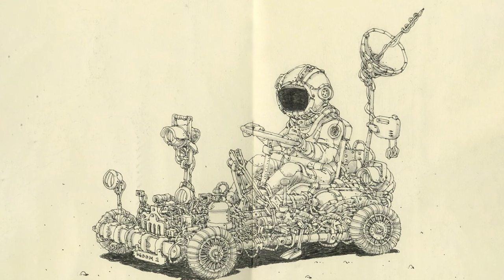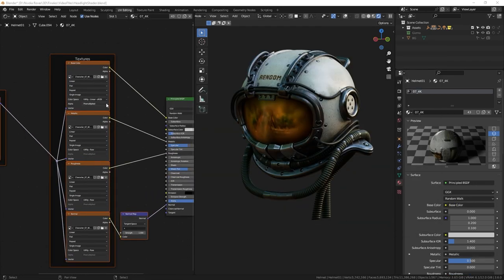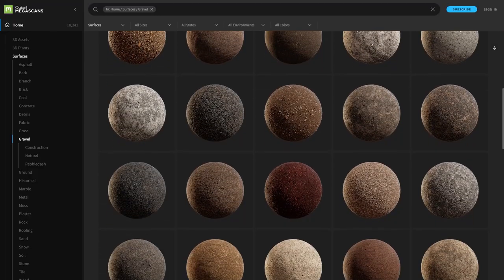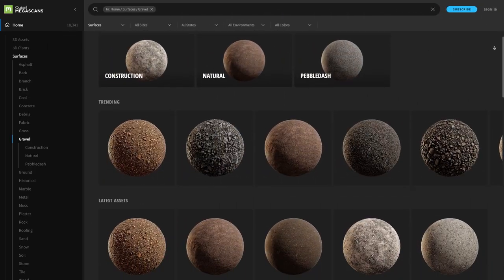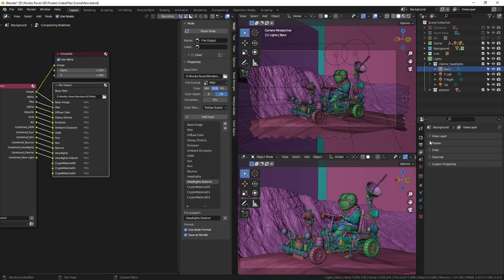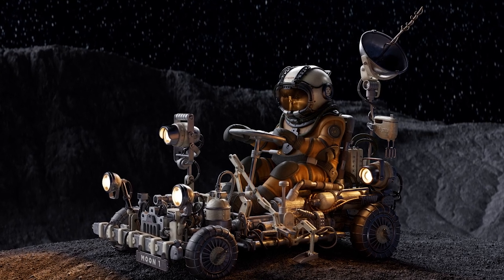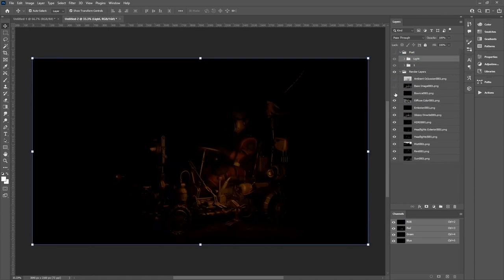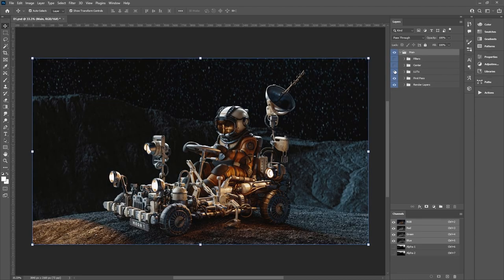[Blender & Photoshop] Creating 3D Lunar Rover w/ Alex Treviño Part 5: Rendering & Post Production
It's time to go to the moon in our newest Studio Sessions tutorial series hosted by Alex Treviño. Follow along as he teaches how to go from concept to creation and make a 3D Lunar Rover in Blender, Adobe Photoshop & Adobe Substance Painter. Part 5 focuses on render settings & post production.

🎨 Apps used: Adobe Substance Painter